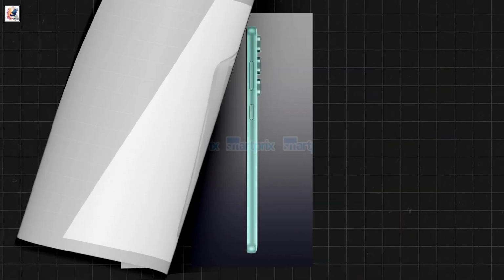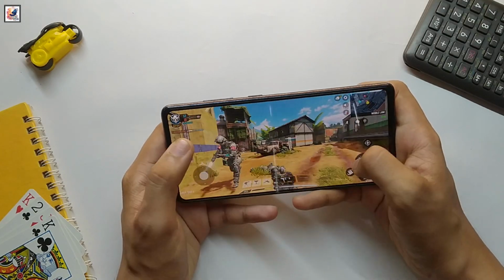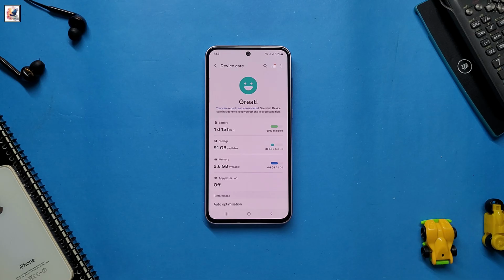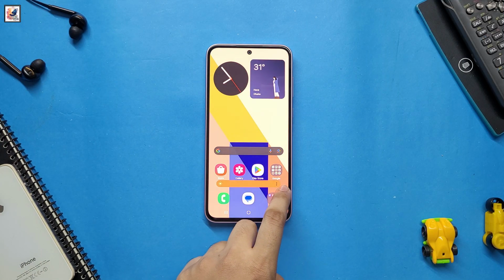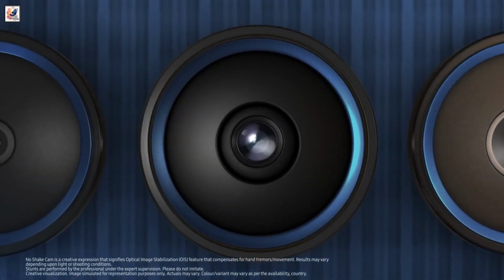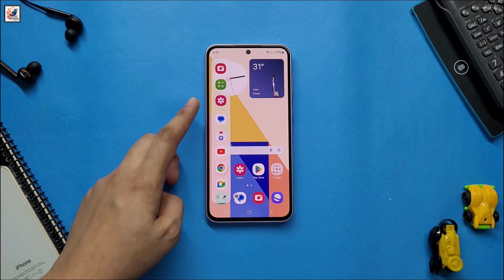Samsung Galaxy M55s 5G Hands on First Look - IT's finally HERE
in this video I would like to share Samsung launched the Galaxy M55 5G smartphone in India in April this year. Samsung is expected to launch an upgraded version of the Galaxy M55 5G in global markets, including in India soon. Samsung Galaxy M55s has surfaced on the BIS certification site with the model number SM-M558B/DS, it will be available in light green and black, The M55 is said to come with a 6.7-inch FHD+ 120 Hz Super AMOLED+ screen with thin bezels and a 1,000-nit peak refresh rate. The fingerprint sensor will be of the under-display. On the rear there's a triple camera system, 50-megapixel main camera with OIS, an 8-megapixel ultrawide, and a 2-megapixel macro shooter. and a 50-megapixel selfie camera, is powered by Qualcomm's Snapdragon 7 Gen 1 SoC, paired with up to 12GB of RAM. You'll be able to get it with 128GB or 256GB of storage, expandable with microSD cards up to 1TB, the M55 is launch running Android 14 with One UI 6 on top, and Samsung will offer it five major Android updates and five years of security updates. The phone has a 5,000 mAh battery with 45W fast charging, I hope this video will make your day! Hobe you guys like it & Enjoy it.